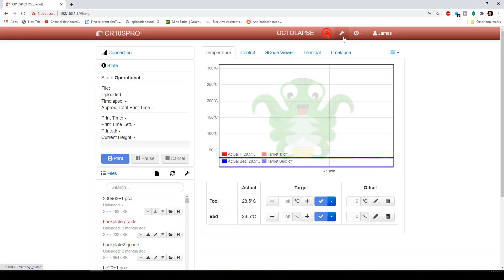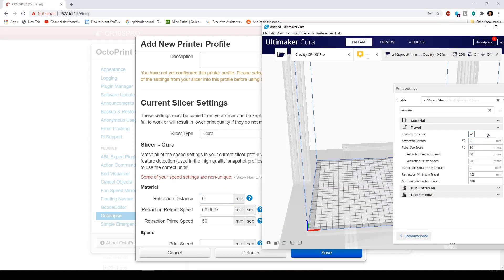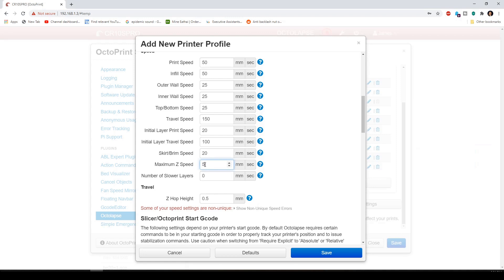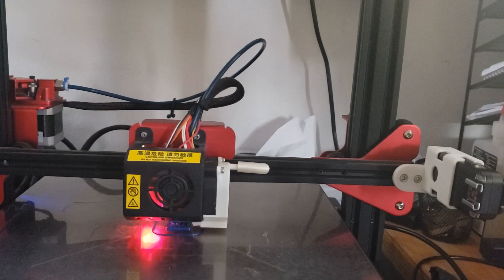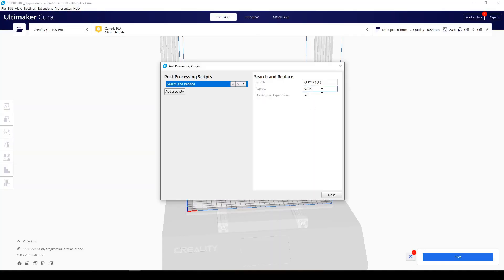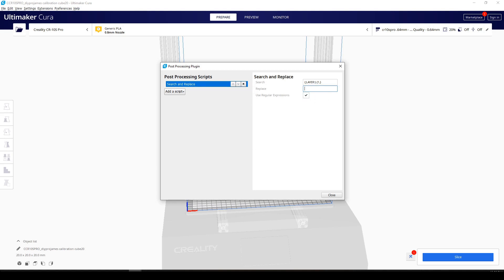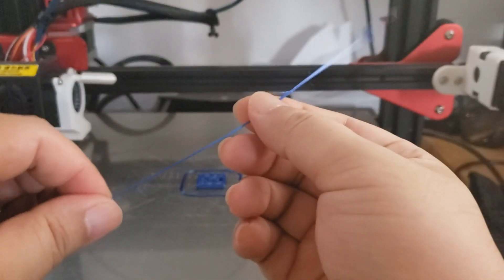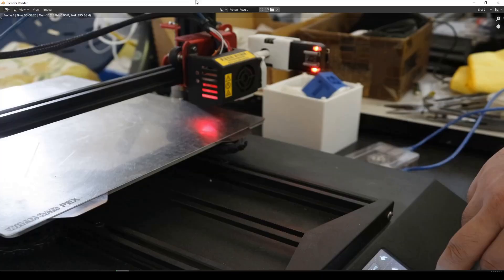DSLR TIMELAPSE WITH CR10S PRO - WITH OR WITHOUT OCTOLAPSE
How to take timelapses using a dslr camera. Did you know you can make timelapses without octolapse. This video will show you how to use make timelapses with any 3d printer.

Copy and paste the following on the Cura's search and replace script:
(;LAYER:).{1,}
G4 P1
G0 F6000 X300 Y300

Neewer 4-Pack 2.4GHz 7-Channel Wireless Remote
Creality 3D Printer CR-10S Pro V2 with BL Touch Auto-Level